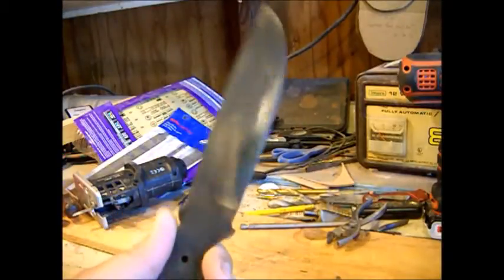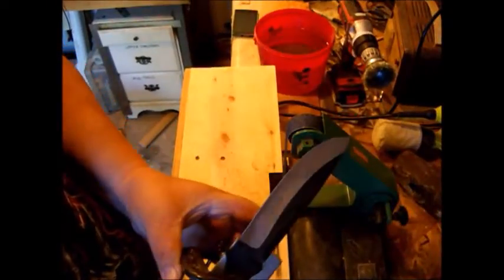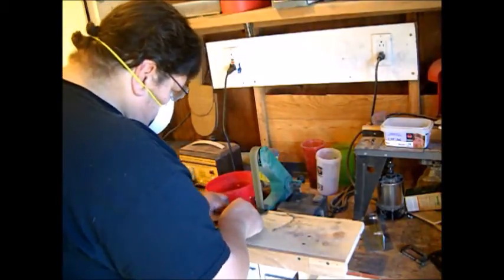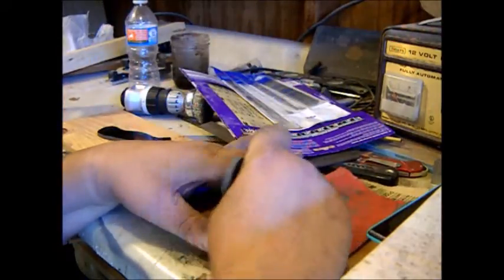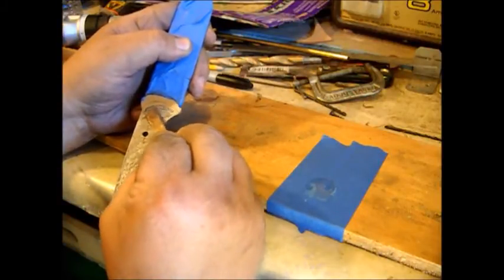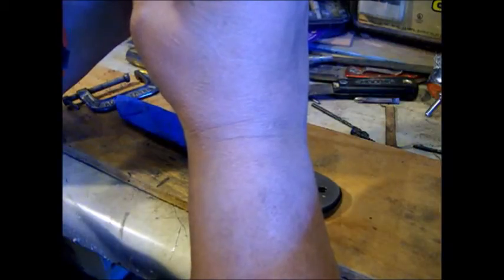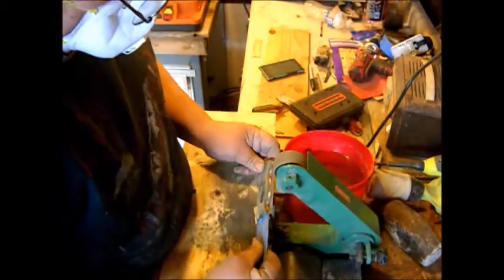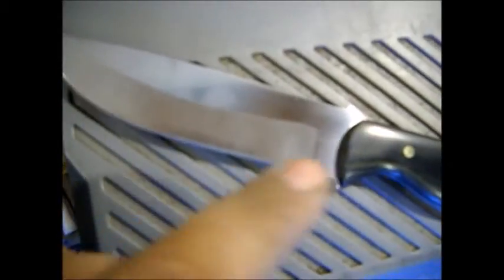The Art of Knife Making Camp/Tac knife Part 2 Final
Finishing steps to the Camp/Tac knife The Art of knife making will bring helpful hints, and how to videos.